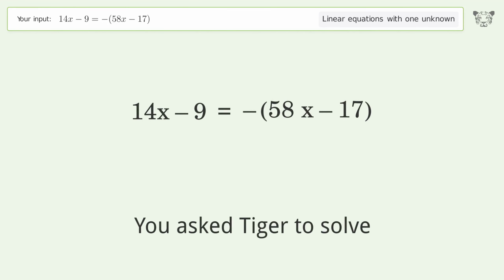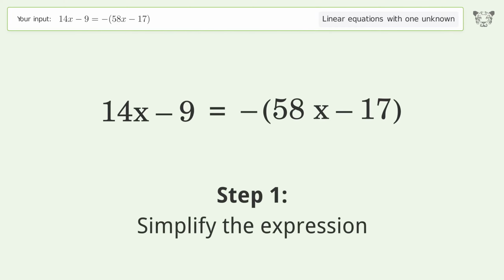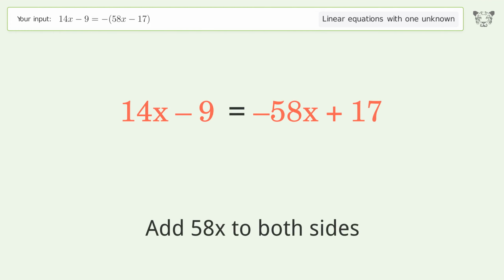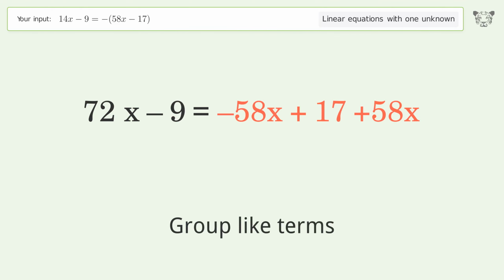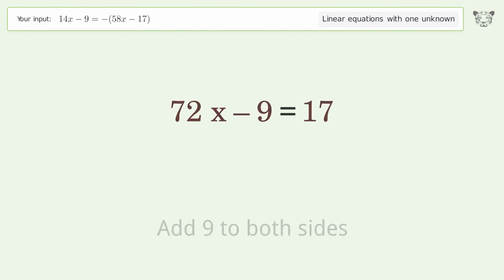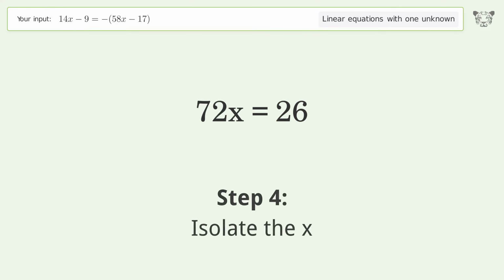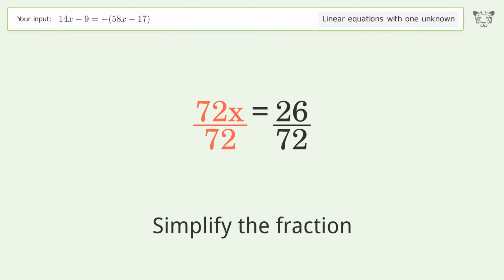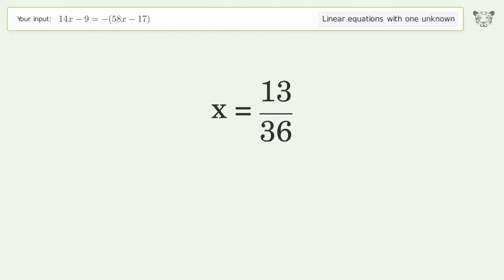Solve 14x-9=-(58x-17): Linear Equation Video Solution | Tiger Algebra